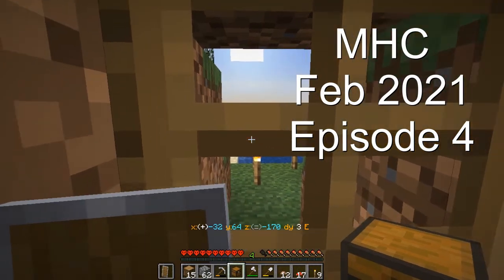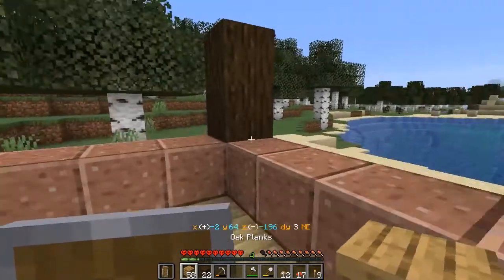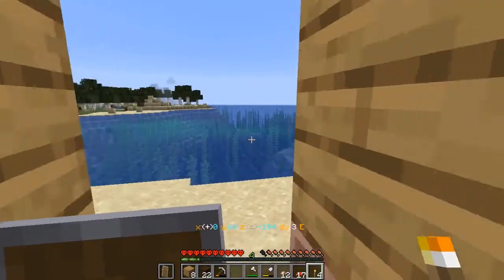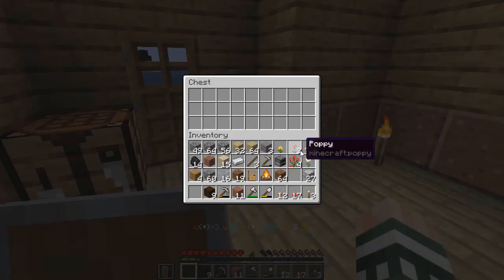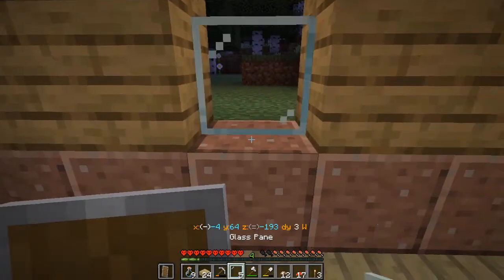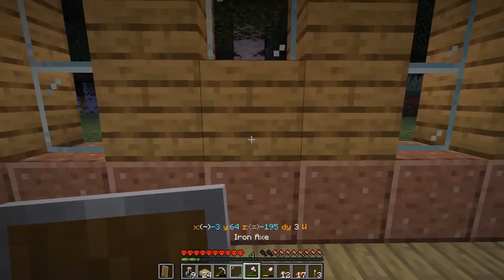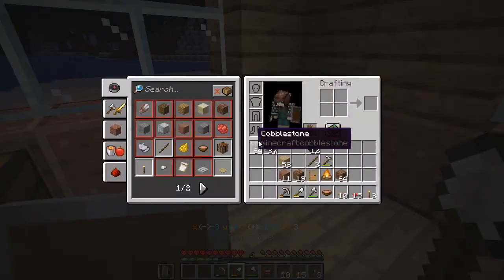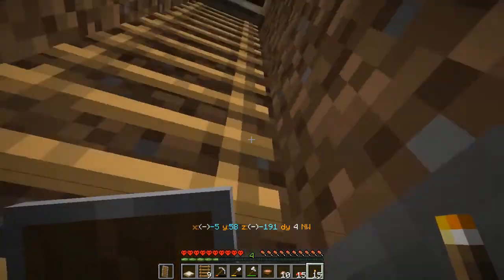Pineleaf Plays Minecraft MHC February Ep 4: It Will Do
February 2021

Bee Mine!
Seed: Bee Mine
Structures: ON
Standard Biomes